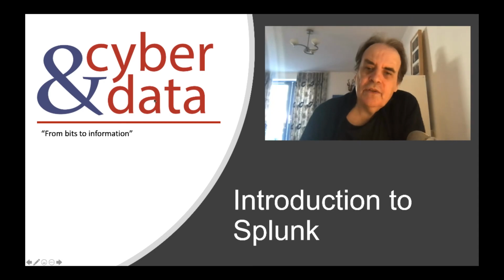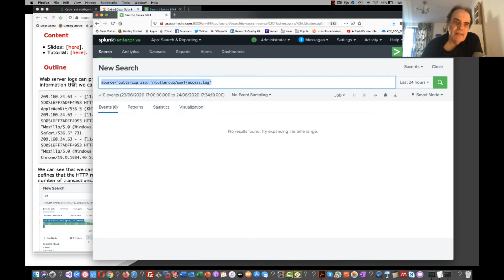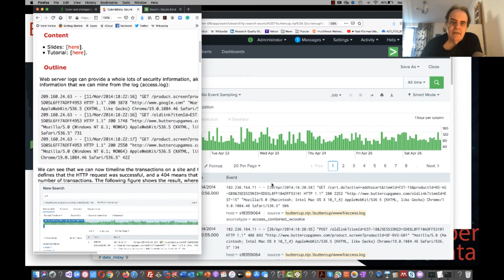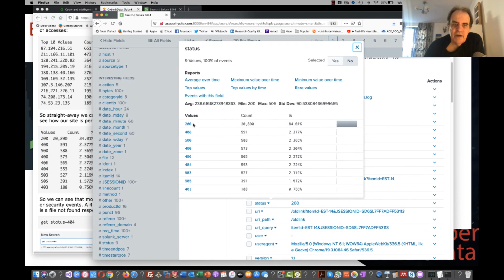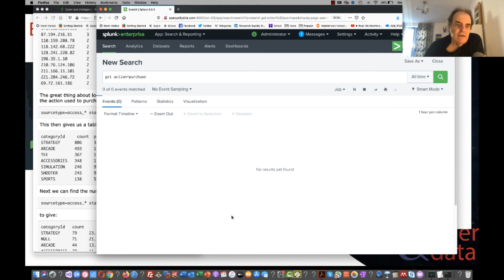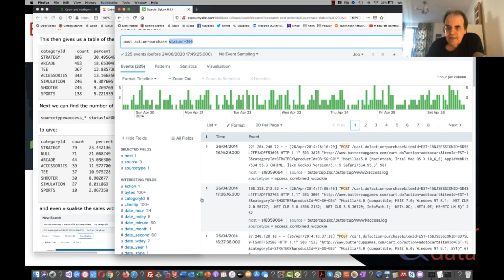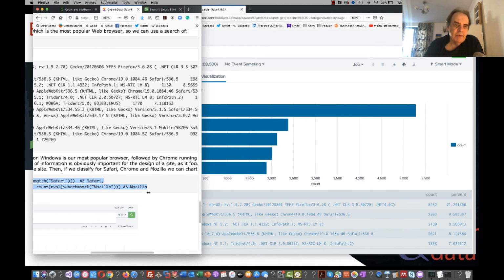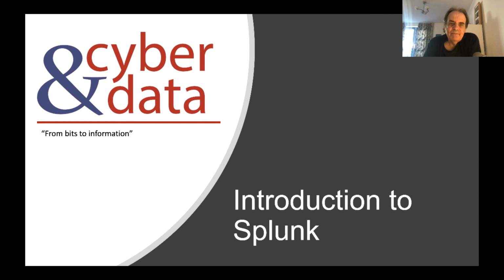Cyber&Data: Introduction to Splunk